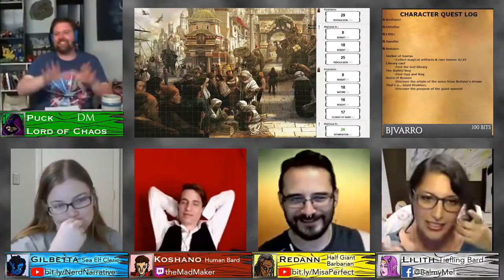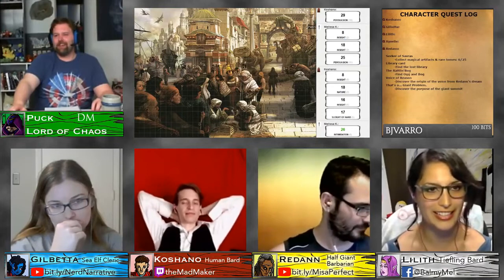D&D 5e Moment - The Fiddle Game | Mercenaries of Mischief | Avalon Knights Academy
Catch the Mercenaries of Mischief and all of their friends live as they work to rebuild the Avalon Knights Academy to it's former glory over

Get free production music for all of your projects